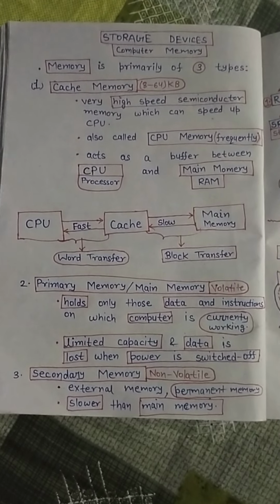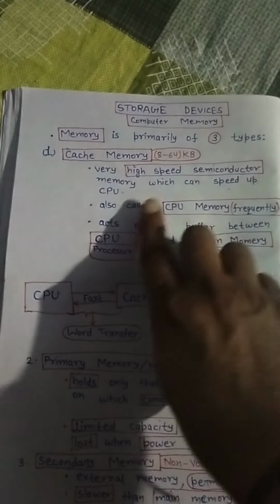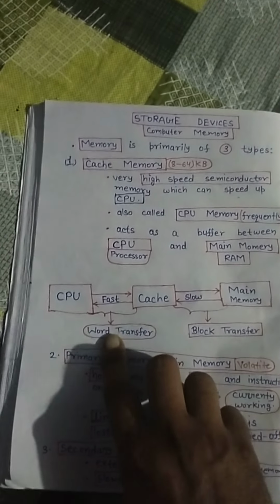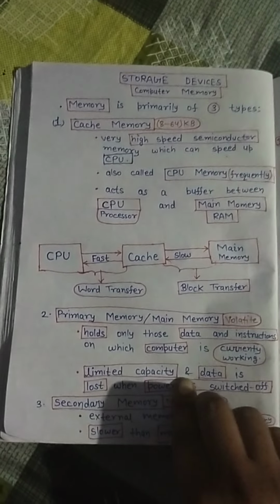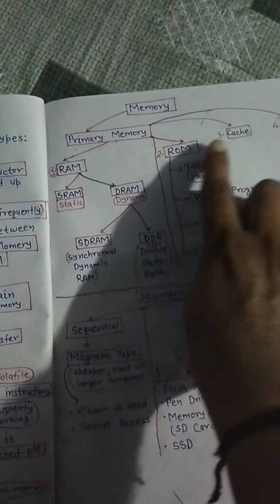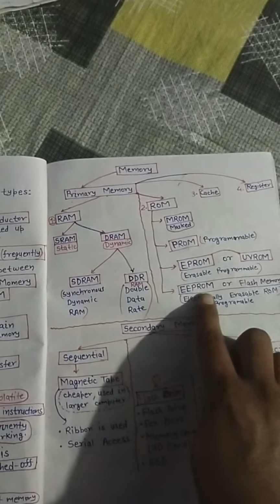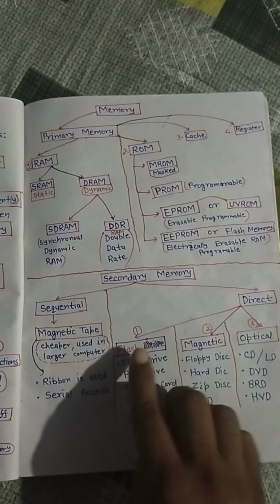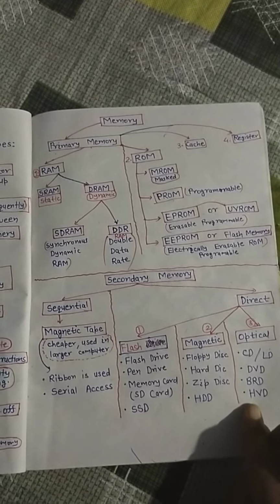Storage devices of Computer, Lecture 11